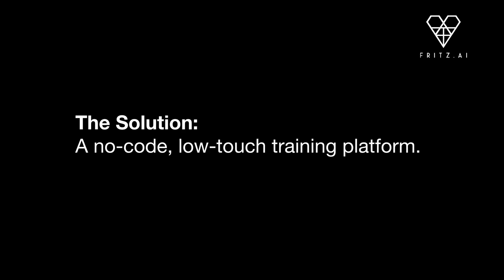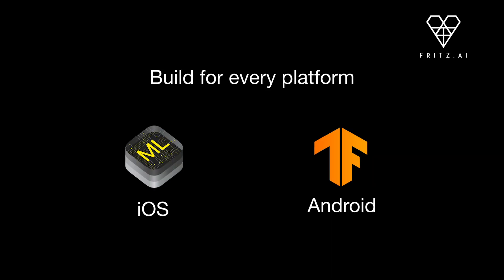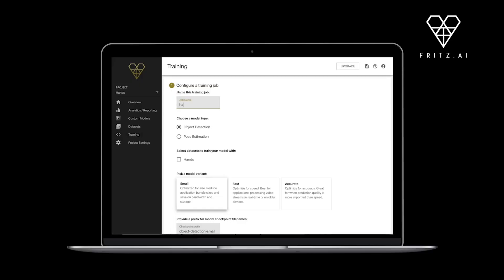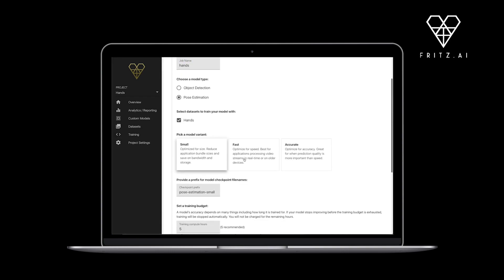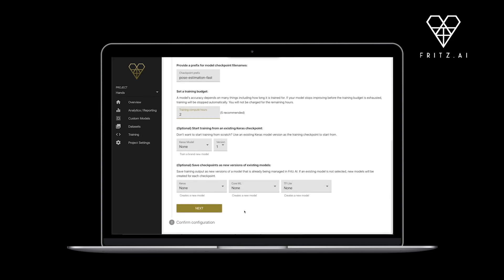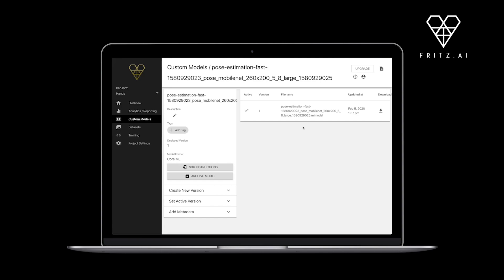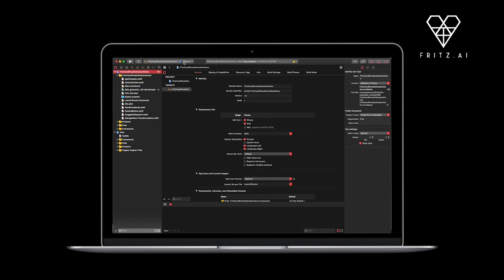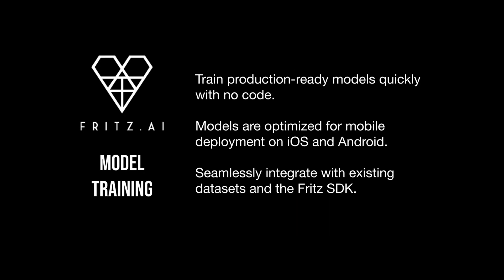Introducing Fritz AI Model Training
Fritz AI Model Training allows developers to use datasets they’ve generated and collected to train production-ready mobile machine learning models—without any code. Model Training makes model optimization simple and straightforward, with model variants available for a variety of needs and use cases. Both Core ML and TensorFlow Lite models are created automatically, making iOS and Android development easy.

Because Model Training exists within the same workflow as both the Fritz AI Dataset Generator and Dataset Collection System, developers never have to leave Fritz AI to build and scale production-quality models.

Fritz AI Model Training is a low-touch, no-code tool for building production-ready mobile machine learning models. Here’s a summary of how it works:

* Select the type of model you want to train: e.g. pose estimation
* Choose the datasets you want to train your model on
* Select a variant that meets your need: small, fast, or accurate
* Set a training time budget
* Begin training with a button click

This functionality listed above enables ML teams and even developers without ML expertise to:

* Build production-quality, mobile-ready ML models without code.
* Easily retrain current models with newly-generated or collected data.
* Optimize model variants according to project or device requirements.
* Avoid writing complicated pre- and post-processing code.
* Streamline workflows with a unified tool for data generation, collection, and model training.
* Drop trained models directly into the Fritz SDK for faster project development.